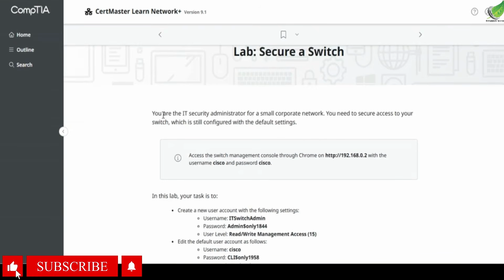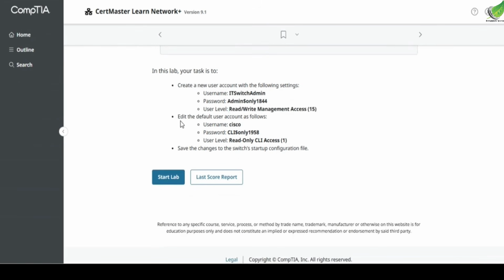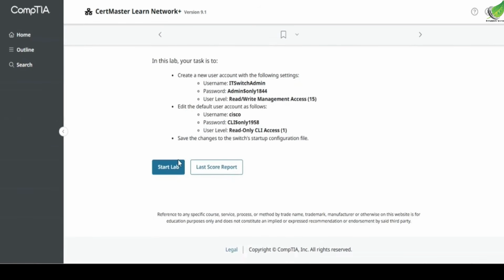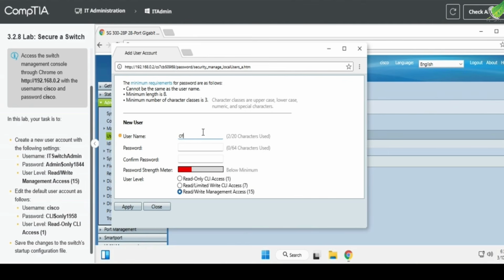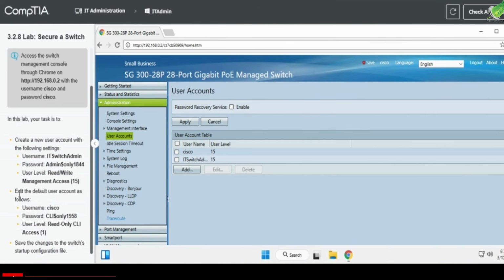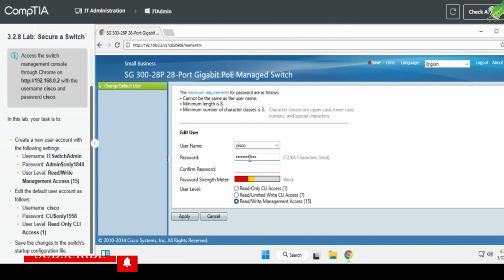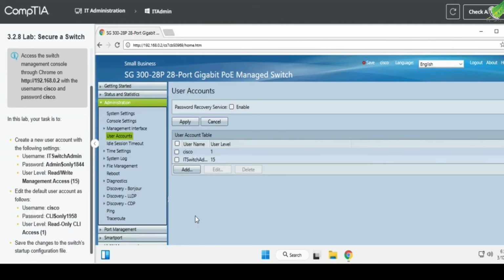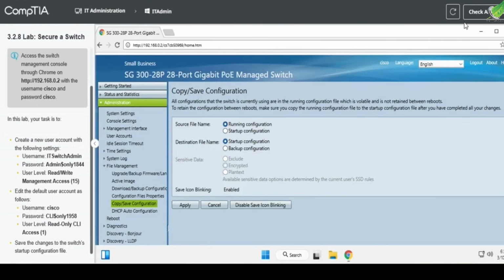Testout Network + 3.2.8 Lab Secure a Switch